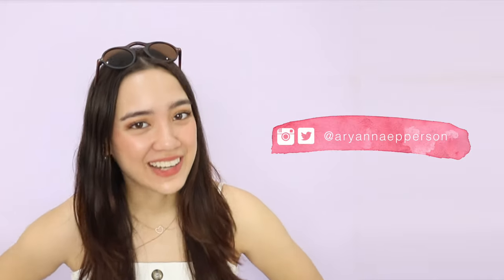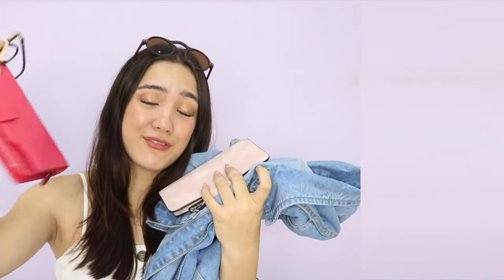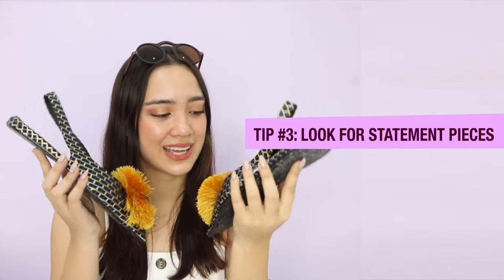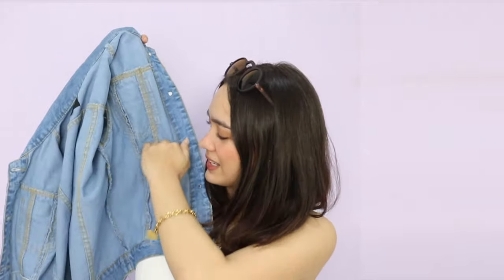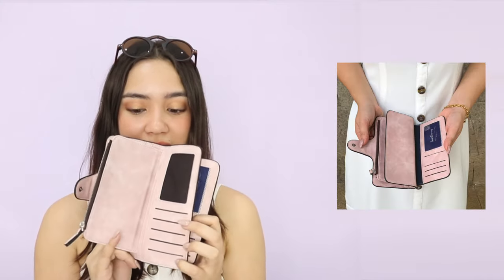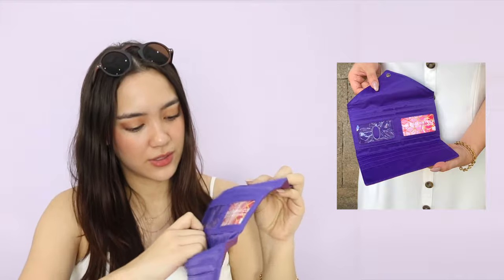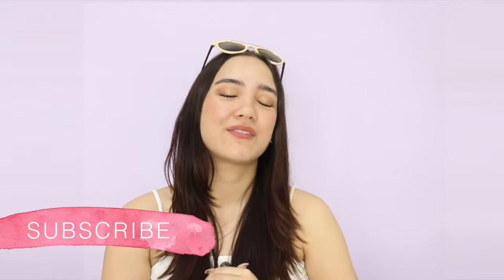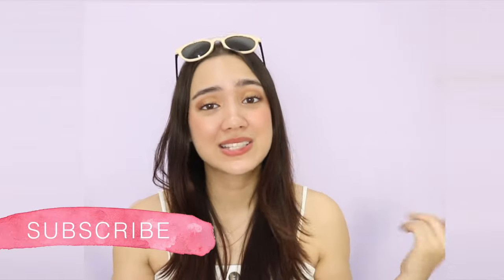Travel OOTD Tips and Ideas + Haul | Aryanna Epperson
Here are 7 travel tips for your OOTD ideas!

 12! Below are the items featured:

• Daily Schedule New York Pompoms with Bee Slingback Satin Pointed Flats
• Korean Denim maong jacket w/side pocket